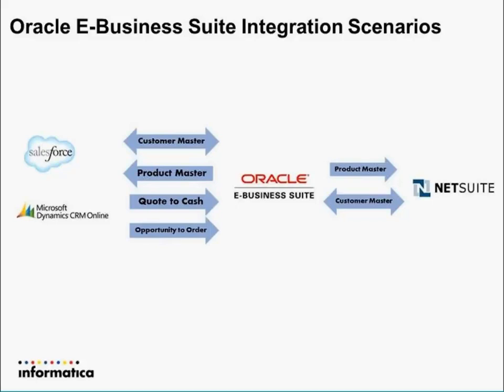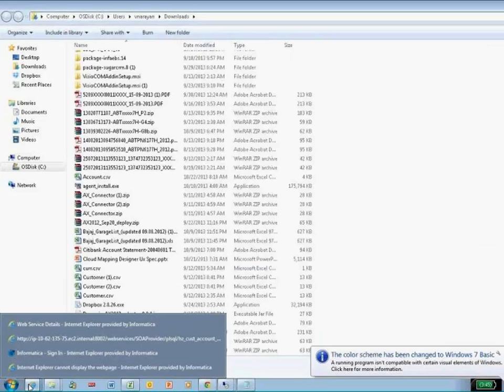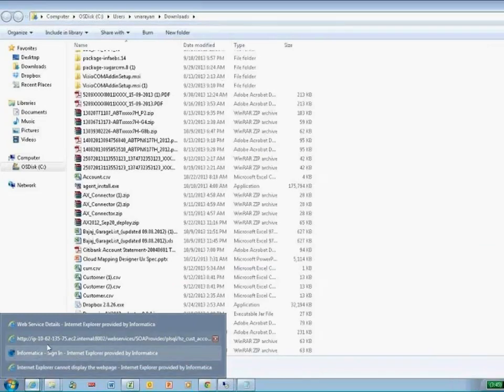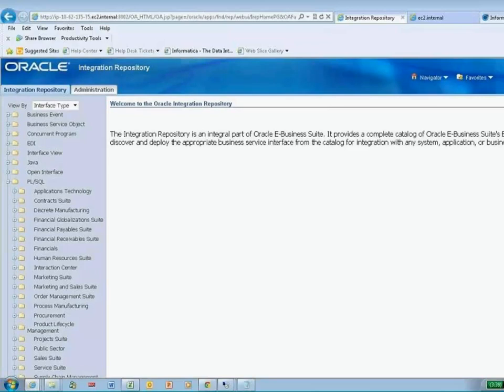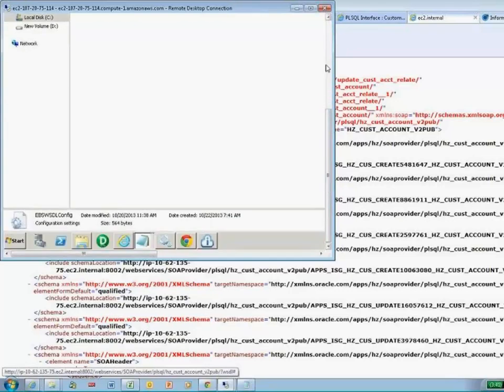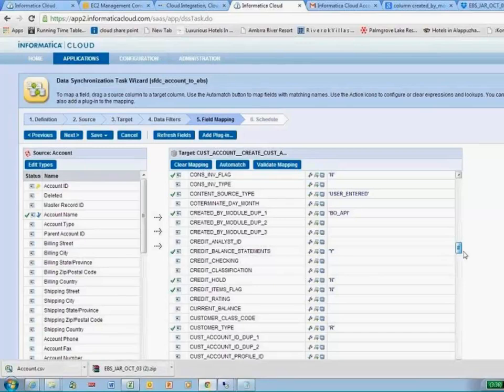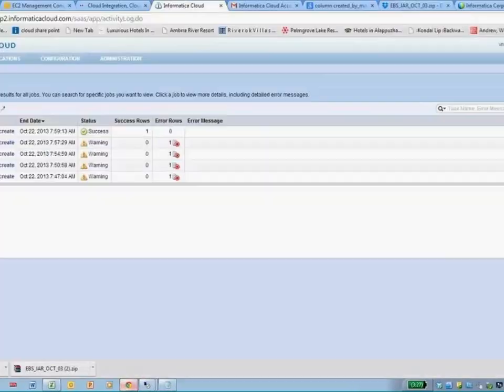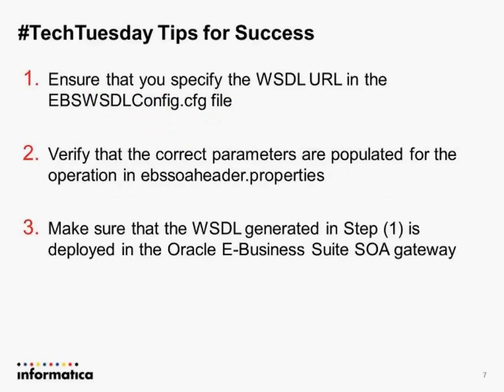TechTuesdays Session 12: Cloud Integration with Oracle E Business Suite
"Populate your Salesforce deployment with customer master information from your Oracle E-Business Suite. Questions asked on this session included:
1.       Does the connector support batching? If not, then how can you perform batching for Oracle E-Business?
2.       Why is the connector supporting only PL/SQL interfaces?
3.       Does the connector need anything to be installed on Oracle E-Business or the machine running Oracle E-Business?